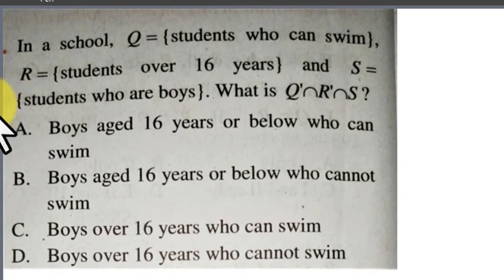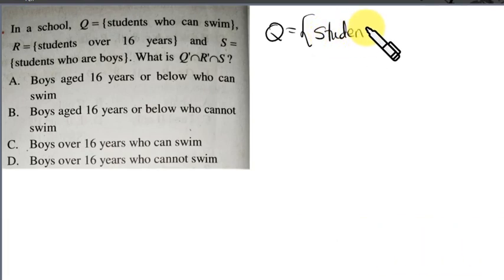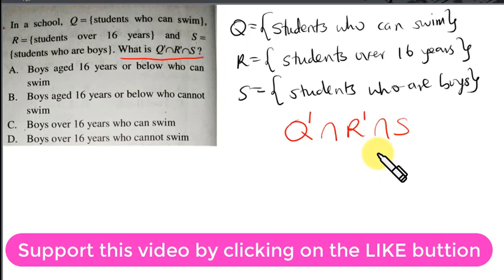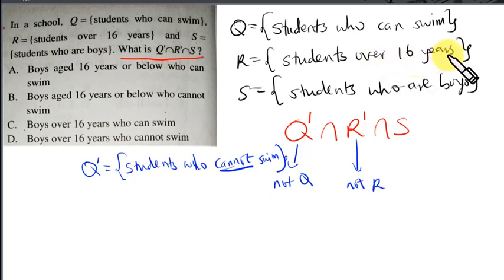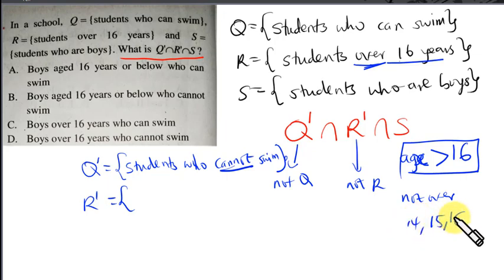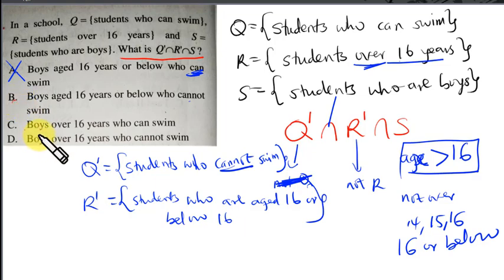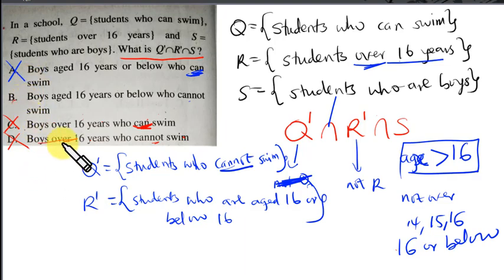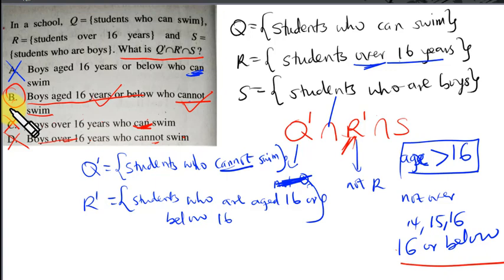General/Core Mathematics | Sets And Operations On Sets | SSSCE 1997 | OBJ Q6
This Question: Core Mathematics SSSCE 1997 OBJ Q6

Topic : Sets and Operations on Sets
Geographical area Examination is written : West Africa